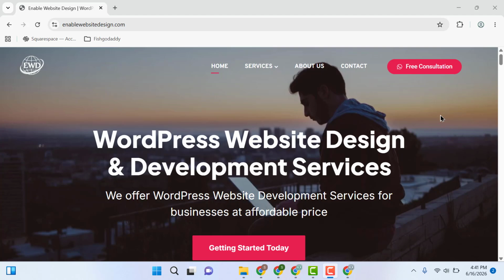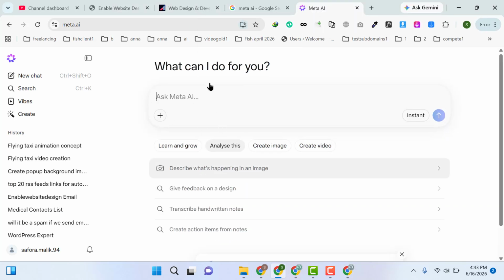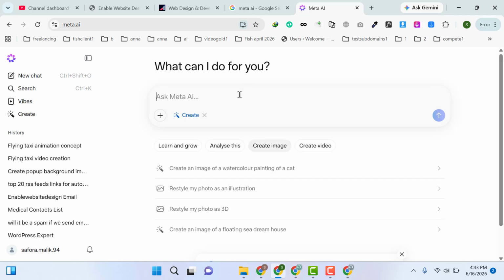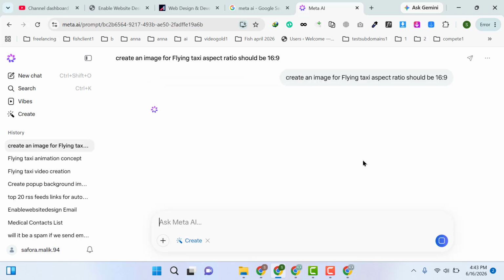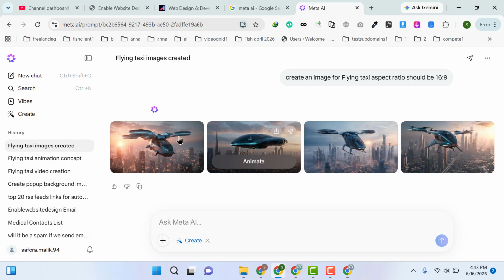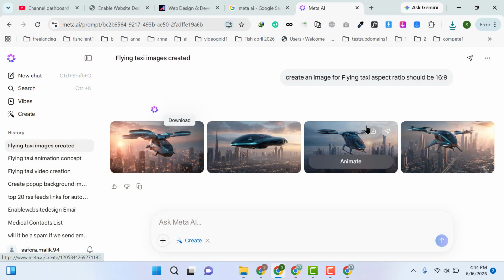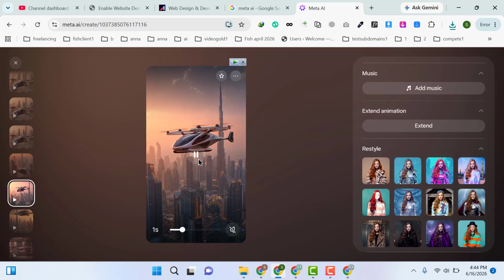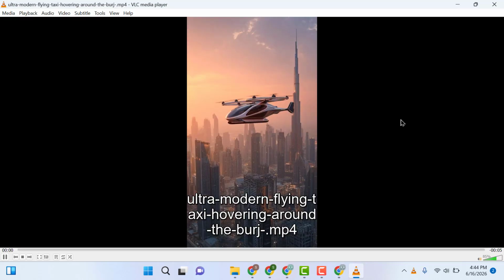How to Generate Images or Thumbnails Instantly Using Meta AI Tool (Step-by-Step)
How to generate an image or thumbnail using Meta AI tool instantly?

Create stunning images and professional YouTube thumbnails instantly using the Meta AI tool. This powerful AI image generator helps you design high-quality visuals in seconds without any design skills or software. Simply enter your prompt and Meta AI will generate creative, realistic, and eye-catching images perfect for thumbnails, social media posts, marketing content, and digital projects. Learn how to use Meta AI to speed up your content creation workflow and produce attractive visuals effortlessly.